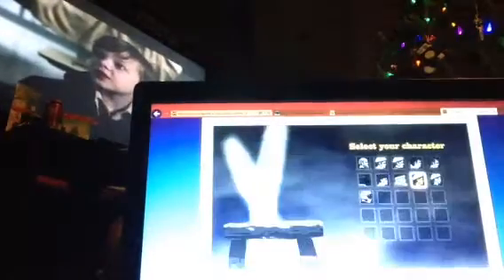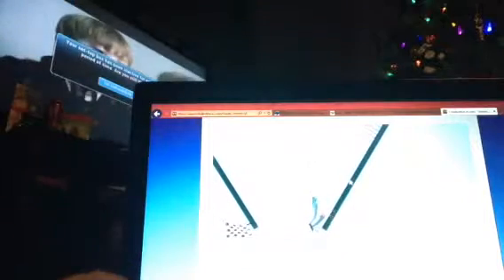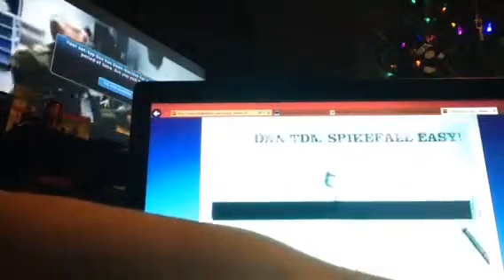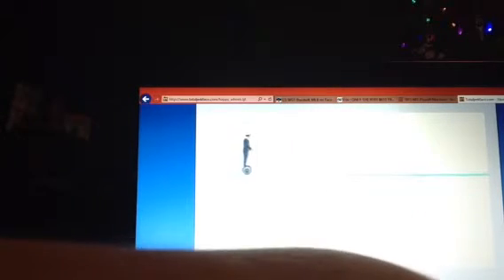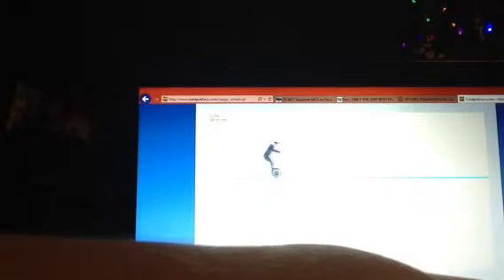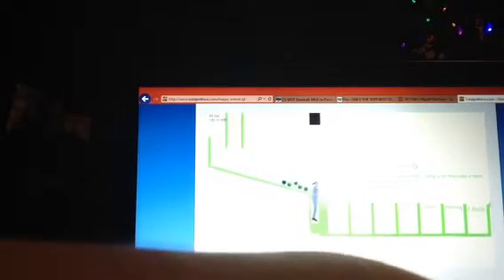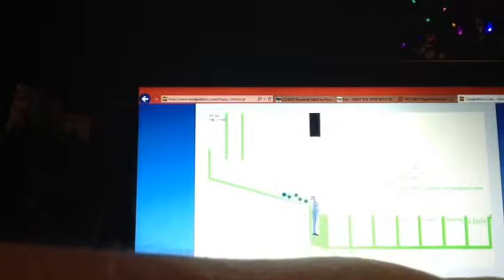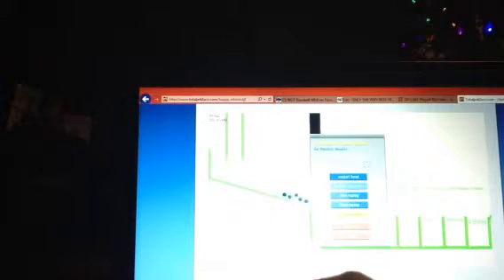Happy Wheels #1 | PopularMMOS Quiz TROLL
I'm a pro at ball throws LIKE JSE!